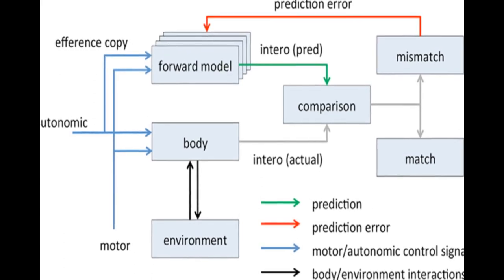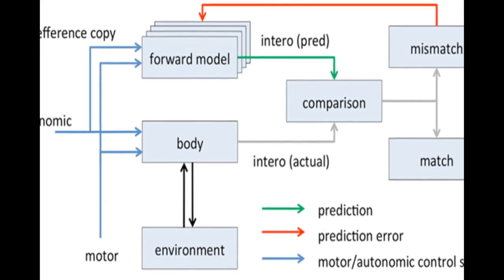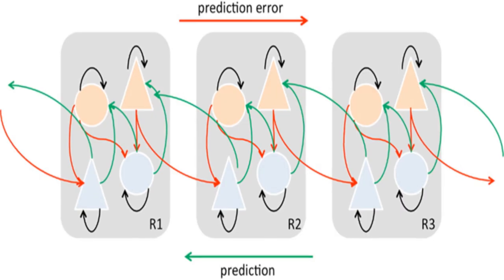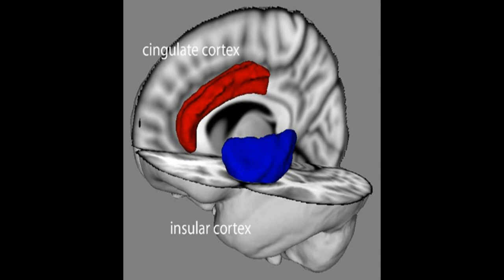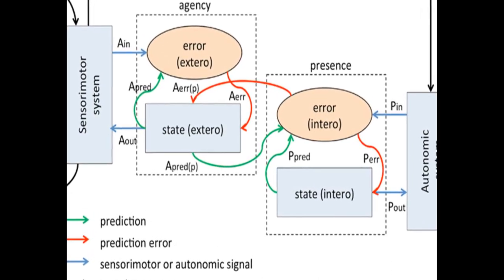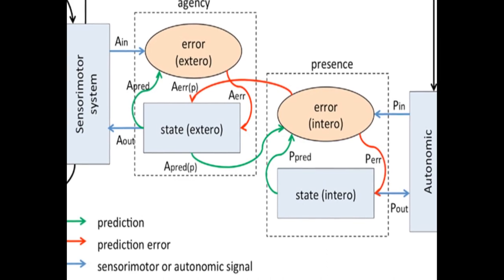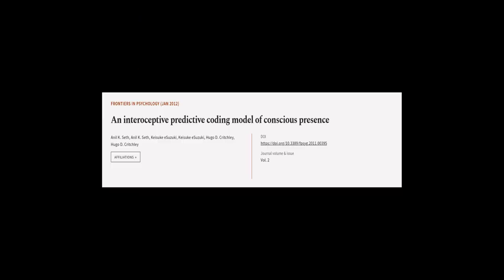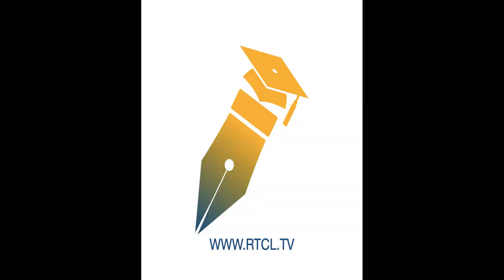An interoceptive predictive coding model of conscious presence | RTCL.TV